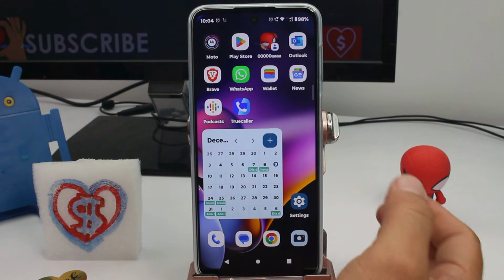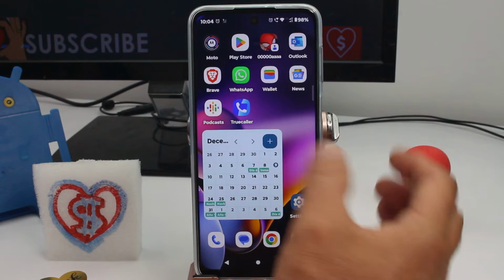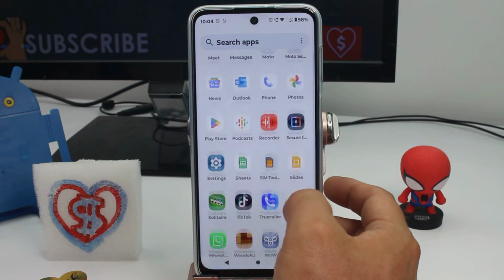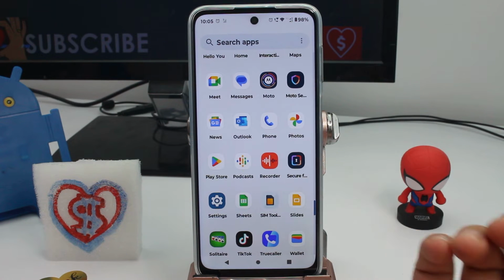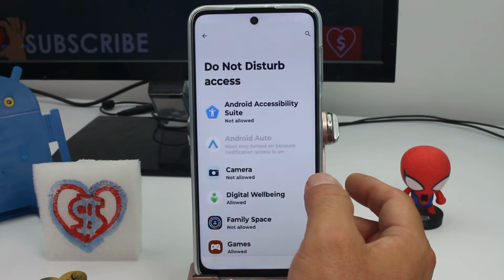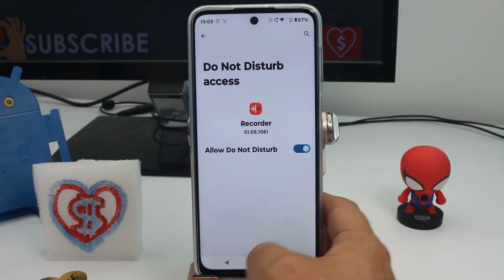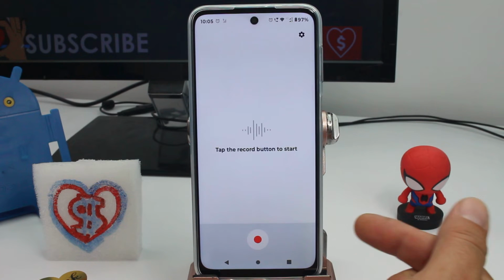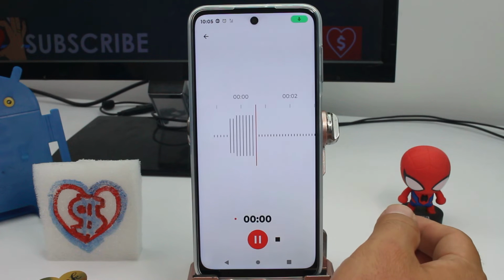how to record my voice or a conversation Motorola Moto G54 5G, G84, G73, G53, and Edge 40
Audio Recording Your Voice on Motorola MOTO G54 5G, G84, G73, G53, and Edge 40: Embark on a transformative journey into the realm of audio recording on your Motorola MOTO G54 5G, G84, G73, G53, and Edge 40. In the first segment of this in-depth tutorial, we demystify the process of recording your voice with precision and clarity. Navigate through the device's intuitive settings, exploring the native audio recording features that allow you to capture crystal-clear voice memos or create personalized audio messages. Uncover the nuances of adjusting recording settings, such as microphone sensitivity and format, ensuring your recordings meet your exacting standards.

Guide to Voice Recording on Motorola MOTO G54 5G, G84, G73, G53, and Edge 40: Building upon the foundational knowledge acquired, the second section delves into the art of recording conversations on your Motorola device. Whether it's capturing an important interview, preserving memorable dialogues, or recording essential meetings, we guide you through the step-by-step process. Learn how to initiate, pause, and stop recordings seamlessly, utilizing the device's capabilities to ensure every word is faithfully captured. This tutorial equips you with the skills to navigate the intricacies of audio recording, empowering you to unleash the full potential of your Motorola MOTO G54 5G, G84, G73, G53, and Edge 40.

Capturing Conversations Audio Recording on Motorola MOTO G54 5G, G84, G73, G53, and Edge 40: Now, let's explore the myriad advantages of mastering the art of voice and conversation recording on your Motorola MOTO G54 5G, G84, G73, G53, and Edge 40. Beyond the obvious functionality of preserving important moments and ideas, audio recording becomes a powerful tool for content creation, note-taking, and personal expression. Whether you're a journalist, content creator, or someone who values documenting life's meaningful interactions, the ability to capture high-quality audio on your device opens new avenues of creativity and productivity. Embrace the advantages of audio recording, transforming your smartphone into a versatile and indispensable tool.

Unlock a multitude of advantages by becoming proficient in recording your voice and conversations on your Motorola MOTO G54 5G, G84, G73, G53, and Edge 40. The primary advantage lies in the preservation of valuable moments and ideas. Whether it's recording your thoughts, interviews, or important conversations, you create a repository of information that can be revisited and shared. Additionally, the versatility of voice recording enhances your productivity, enabling you to capture ideas on the go, create content effortlessly, and stay organized with voice memos. Embracing audio recording on your device transforms it into a dynamic tool that adapts to your creative and practical needs.